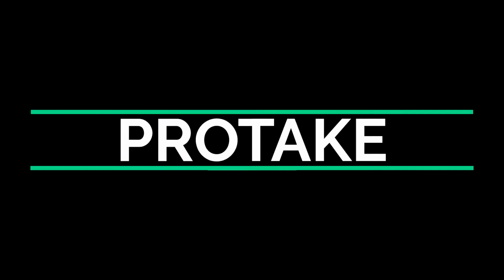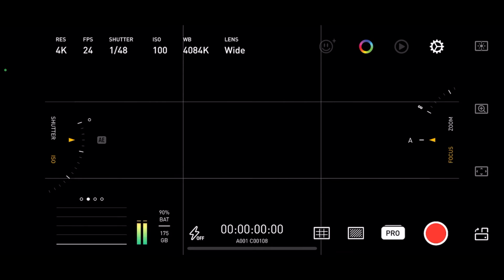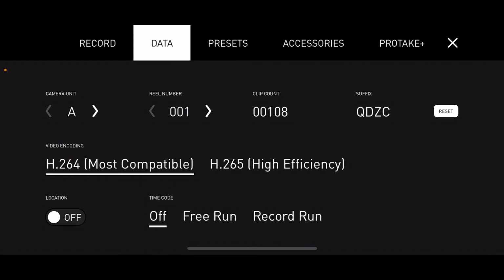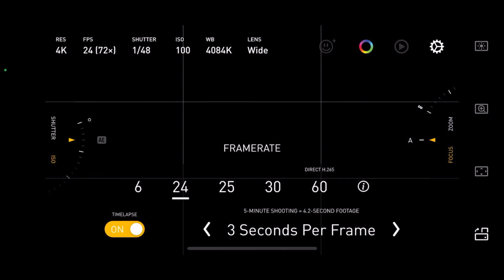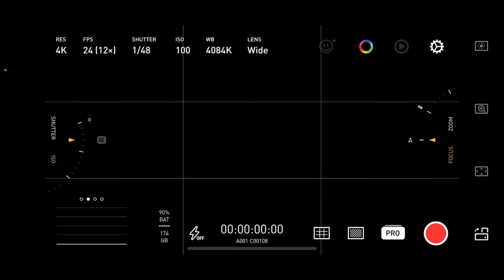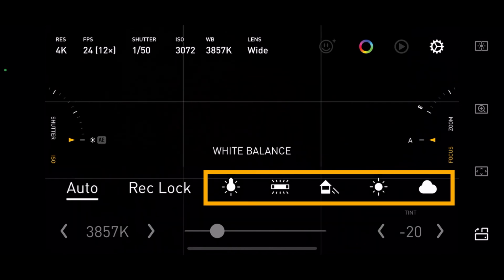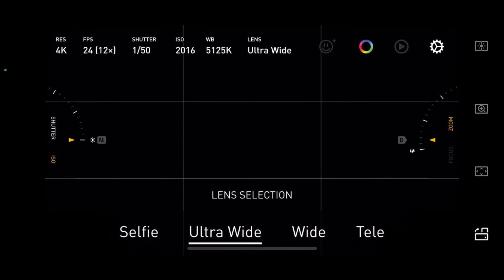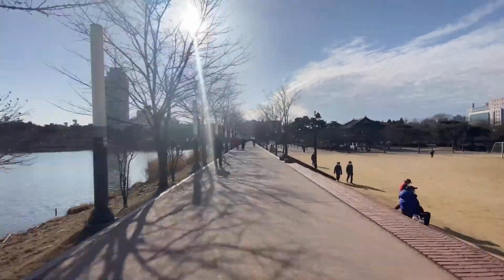Buttery Smooth Hyperlapses | Protake EXTREME Stabilization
Protake is a fantastic app for your iOS or Android device. Not only is it simple and well designed, it has the option to create timelapse videos. With Protake, you can create an amazing hyperlapse, especially when using the extreme stabilization feature for ultra smooth results. Follow along with me as I show you the best settings for a hyperlapse as well as how to film your own hyperlapse without the need for extra equipment. So, try out Protake extreme stabilisation for yourself.
I N - D E P T H   F I L M M A K I N G   C L A S S E S ?
Interested in taking a deeper dive into filmmaking and video production? Ever heard of Skillshare?

If you’re not familiar, Skillshare is an online learning community with thousands of classes and happens to have a ton on a variety of filmmaking topics. See for yourself below.  – it’s the Netflix of learning. I’m a member and have learned a lot, especially editing, from some of their classes.

By using any of the links below to sign up for a Skillshare Premium Membership, not only will you be able to enroll in ALL of these classes, but you’ll also gain access to all other classes on Skillshare starting with a one-month free trial. Pretty Sweet! So, which class below looks the most interesting? You might also recognize some of the names.

☛iPhone Filmmaking: Create Cinematic Video With Your Phone (44m) Filmmakers at Moment
☛Mastering Cinematic Compositions in Video & Film (41m) by Jordy Vandeput, Filmmaker and Youtuber
☛Video on a Budget: Prepare for Your Shoot Without Breaking the Bank (57m) by Chrystopher Rhodes aka YCImaging, Music Video Director
☛Share Your Story: Shooting An Epic 'About' Video On Your Phone (1h 25m) by Linda & David
☛Creative Video Storytelling & Editing: Making the Most of Stock Footage (1h) by Nikki Stephens, Graphic Designer & Video Editor
☛Adobe Premiere Pro CC – Essentials Training Course (15h 34m) by Daniel Scott, Adobe Certified Trainer
☛Video Editing with Final Cut Pro X - From Beginner to YouTuber (3h 15m) by Ali Abdaal
☛Cinematography Basics: Introduction to Lighting Techniques (1h 5m) by Zak Mulligan, Cinematographer
D O   Y O U   Y O U T U B E ?
If you create videos for YouTube, have under 1000 subscribers & 4000 watch time hours, and would like to grow your channel, I have a FREE PDF Checklist for you. I have used this checklist to personally take my own YouTube channel past the required 4000 hours and 1000 subs for monetization status in less time with fewer videos than it takes the average person. And I'd like to take what I've used and share it with you so you can grow, too.

This PDF include separate checklists for:
✅ Generating Video Ideas
✅ Creating Clickable Titles
✅ Designing Clickable Thumbnails
✅ Writing a YouTube Specific Script
✅ Filming Your Videos
✅ Editing Workflow
✅ Publishing on YouTube
✅ Analyzing & Adjusting

☛ You can get your free copy of my Ultimate YouTube Checklist

⏱TIMESTAMPS⏱
0:00 - Intro
0:43 - What Are Timelapses and Hyperlapses
1:25 - Protake Settings
7:06 - Comparing Results

This channel focuses on helping others make the most out of their content by providing more online. If you are a teacher, creative, or online course enthusiast, then you are in the right place. Here we focus on helping content creators make the most from providing higher quality content online by further developing their content creation skills.

🔴 Hit that SUBSCRIBE button so you don't miss out on future videos on content creation tips and tricks, product and service reviews, the latest trends, and tech tutorials in the online course industry.

🎥 What I Film With: iPhone 11 Pro
⚙️ My Favorite Tripod: Joilcan 80-inch Tripod
🎙️ My Microphone: HyperX QuadCast USB
🖥️ Editing Software I Use: Adobe Premiere Pro
🆓 Free Organization Software: Evernote

GET IN TOUCH:
If you’d like to talk, I’d love to hear from you. I try my best to reply to every email, but there sadly aren't enough hours in the day to respond to everyone. 😭

**CREDITS**
A special thanks to Storyblocks! Much of the music, sound FX, stock video, and images come from Storyblocks.com.